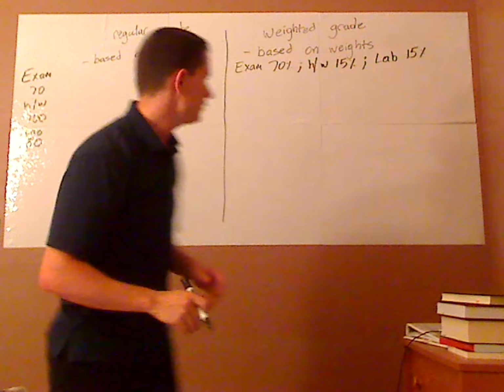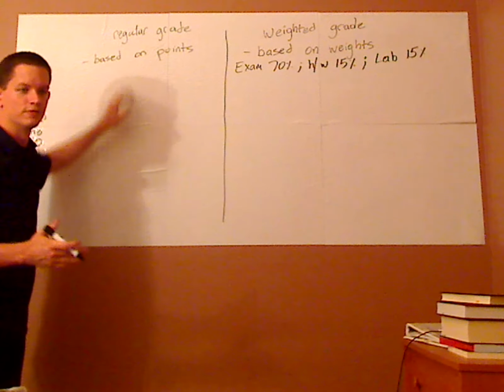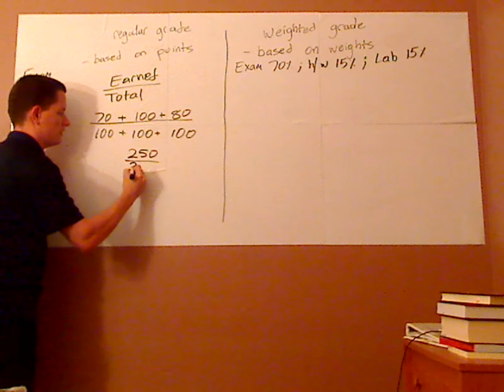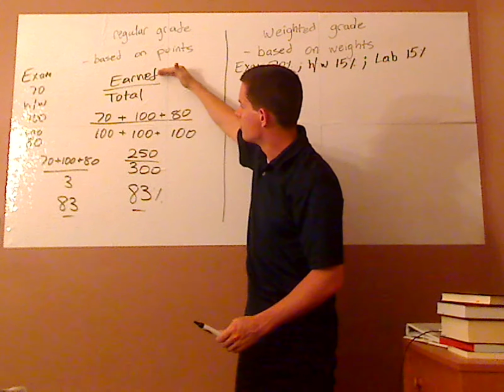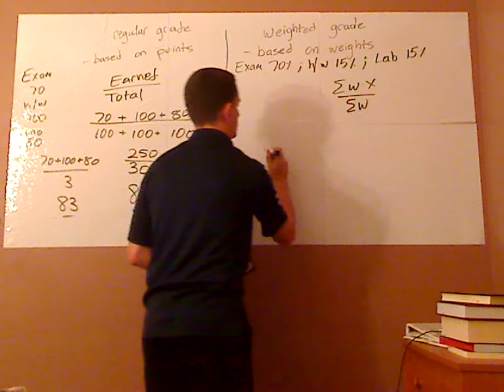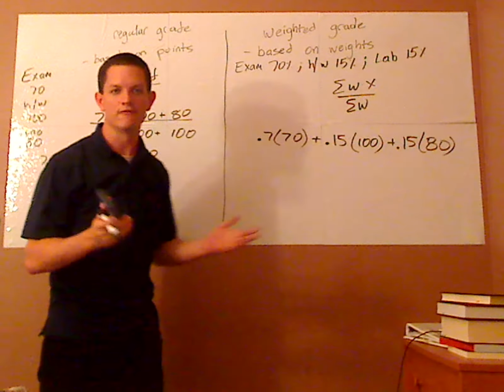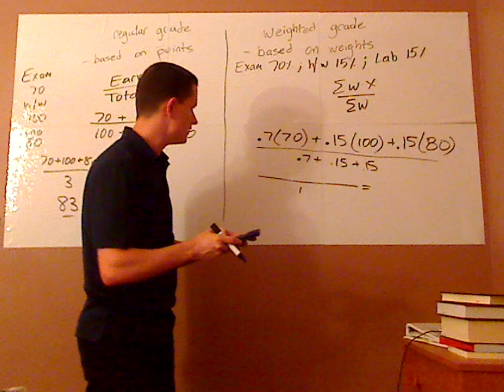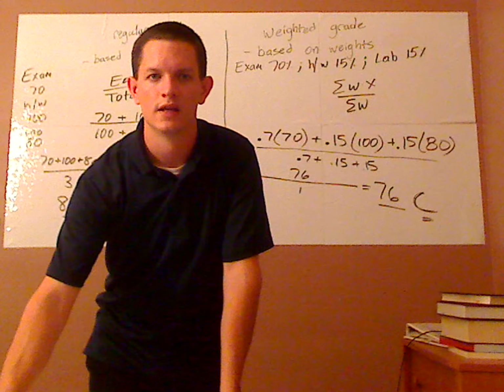Statistics - regular grade and weighted grade - example 1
In this video, I answering the question, "Is there a difference between a grade based on points and a grade based on weights?" The weighted grade is also called a weighted mean or average.